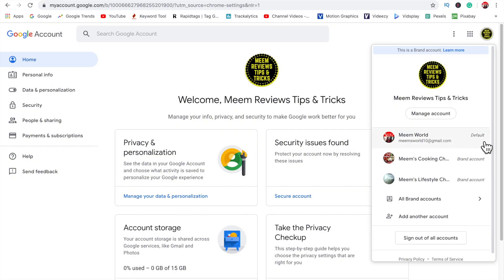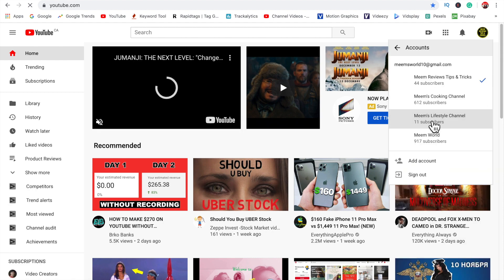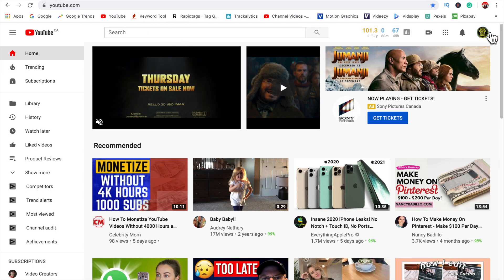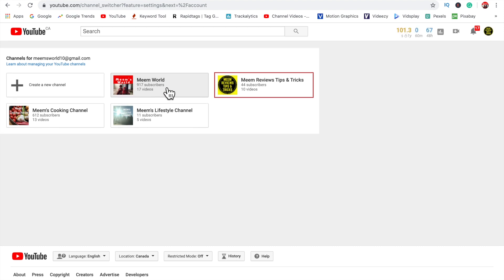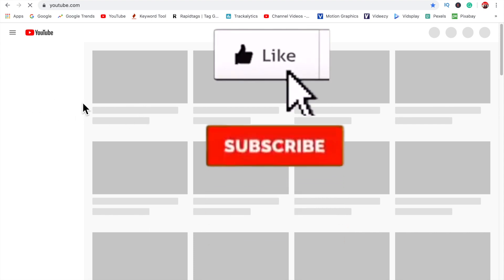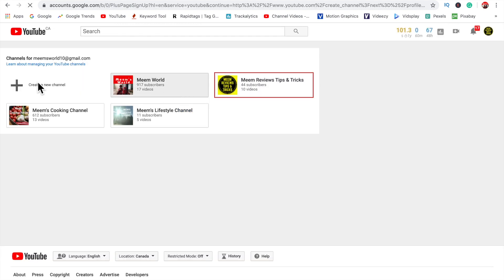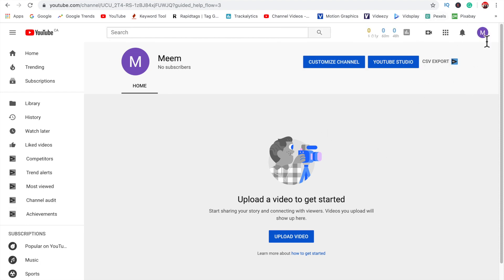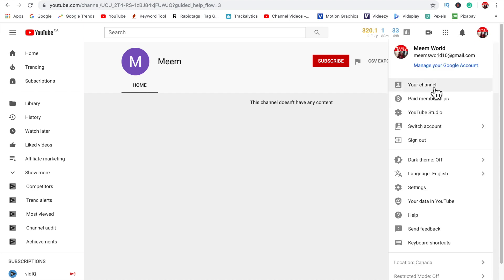YouTube Brand Accounts: How to FIX Switching Between Channels 2020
If you have multiple brand accounts on youtube and you suddenly find yourself not being able to switch to another one of your account channels, then you need to watch this. If you have tried everything from signing out and in again to clearing your cookies and data cache this should fix the problem and you should be able to switch accounts again.

Please be sure to leave a comment below if it works for you and also give this video a thumbs up, subscribe and turn on your notification bell for more tips and tricks.